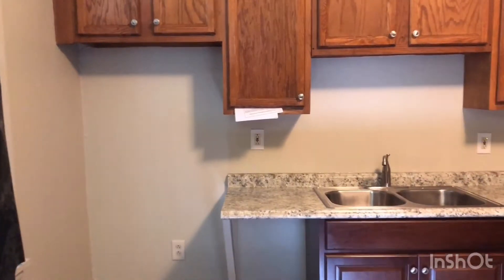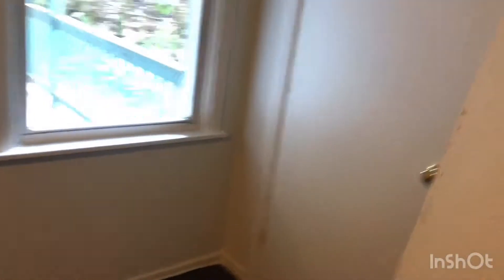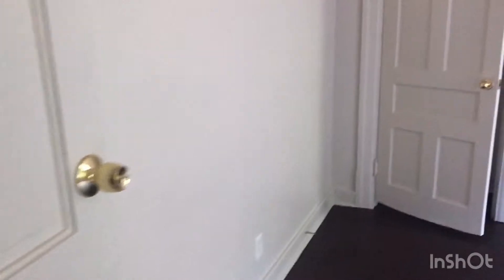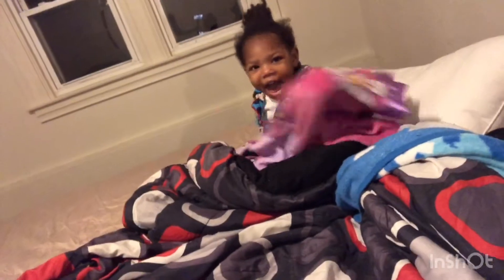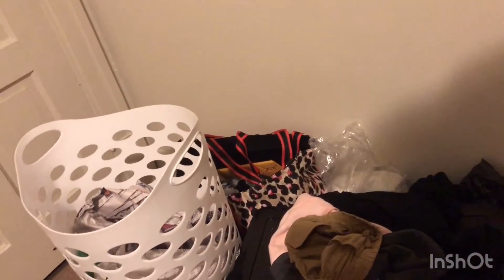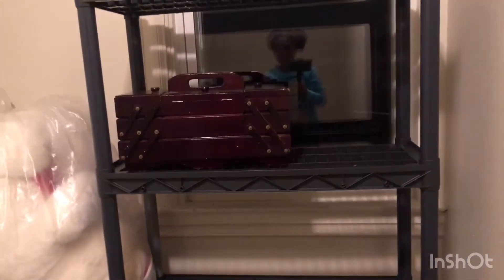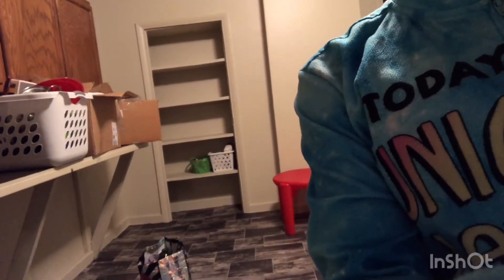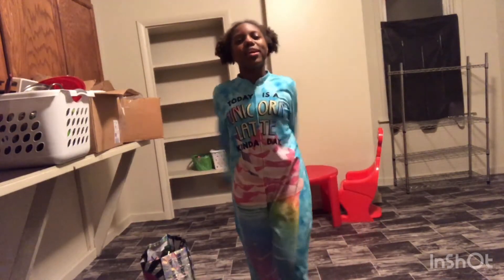PREGNANT MOM OF 7| Moving day | House tour!!!